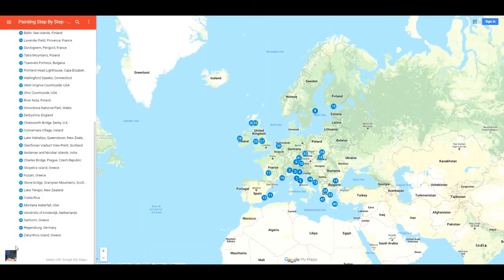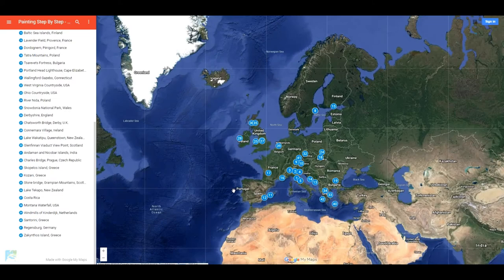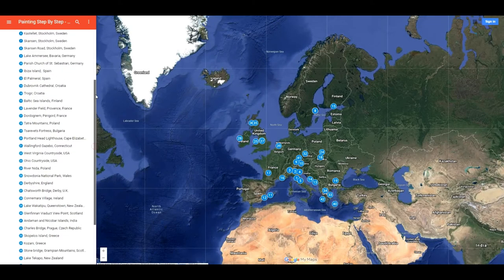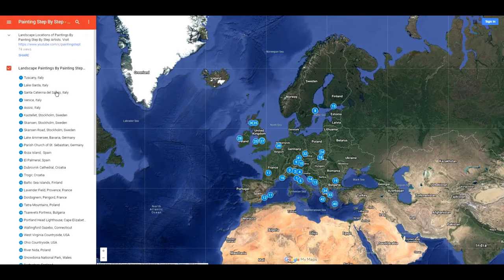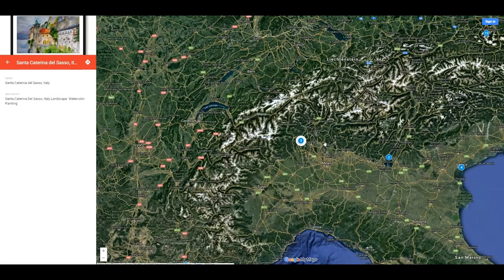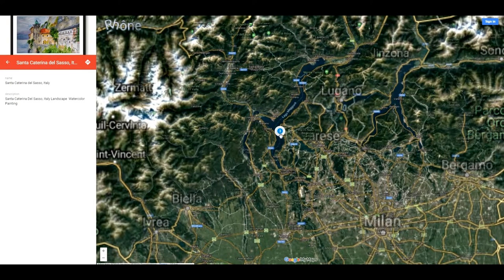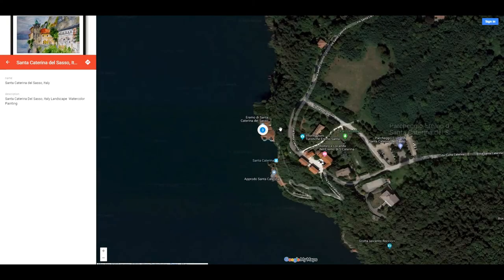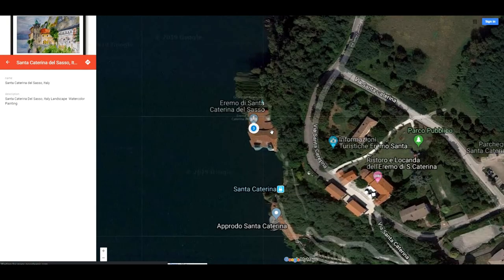Real Life Locations of Our Paintings That You Can Actually Visit - Google Maps Virtual Art Tour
Have you ever wanted to visit the location where our painting was actually created?  Have you ever seen a painting you would like to step into? Check out the real-life locations of our paintings and take a virtual trip to the places that inspired us while painting.  There are landscapes and structures still exist and can be visited by art lovers.

How to visit real life locations of our landscape paintings virtually on Google Map?

Steps :

1. Go to our "Painting Step By Step" page. Click on "G" - Google Icon on top - right corner

2. This will take you to "Painting Step By Step - Google Map" - customized page.

3. You can see list of paintings - real life location places on left navigation panel.

4. You can see multiple numerical point markers on map plotted across the map - as per list of paintings real life suggested locations. (This may or may not be accurate or exist.)

5. You can click on painting name or point marker and it should show Image of painting / video. You can click on that and it should play the video.

6. If you want to see "Real life location" that inspired us, Click on "Satellite Map View" on bottom of left side navigation panel.

7. You will see "Satellite Map" on right side. You can "Zoom Into Map" to any details to see suggested real life location for that painting.

Use + / - Zoom button on left - bottom side of Map to Zoom In or Zoom Out of Map.

8. You can still see "Painting / Video" image, once you click "Point Marker" on map. Click on image and this should play the video.

9. We welcome all your suggestions, errors or best identification of real life locations for any paintings on Map.